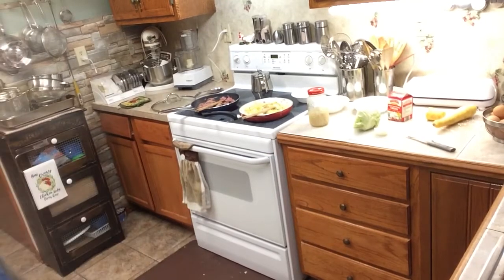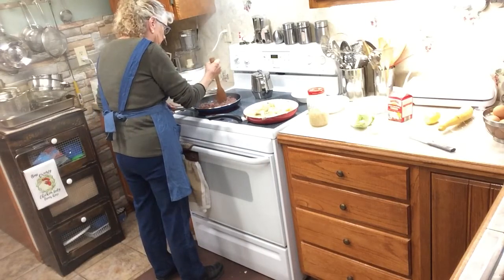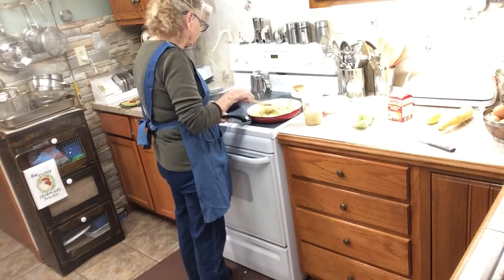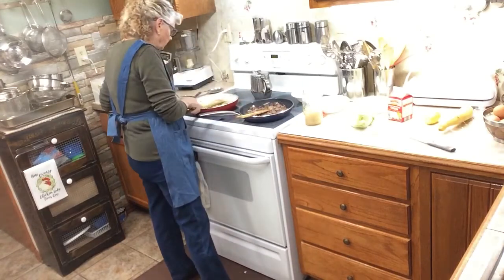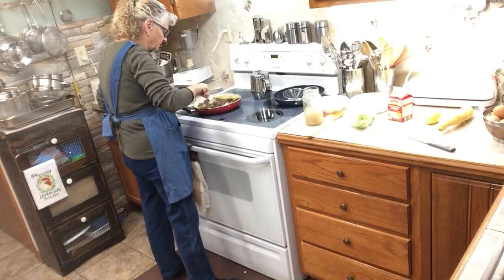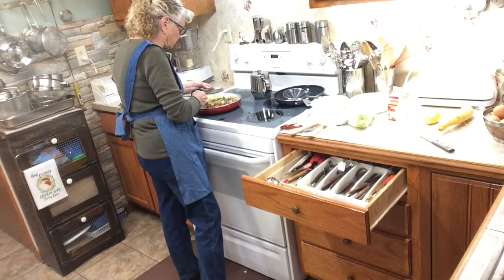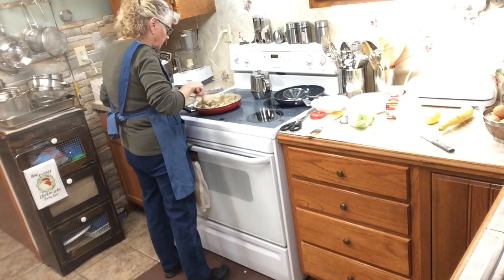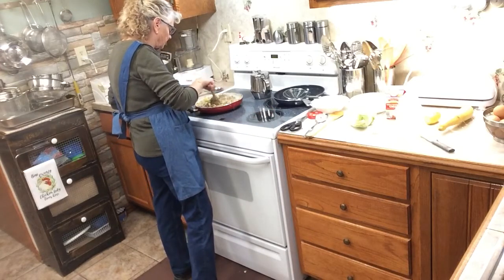HamburgerCabbage medley. So delicious you’ll have to try this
Hamburger, Cabbage medley. So goo cabbage medley. So goodd